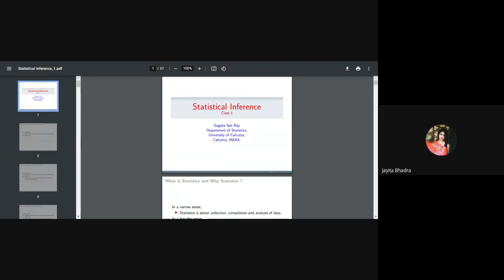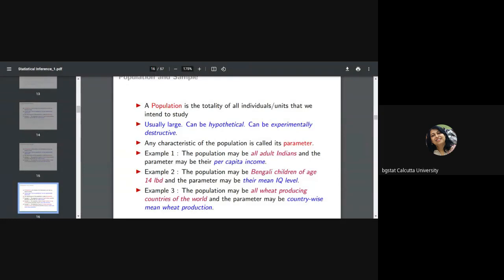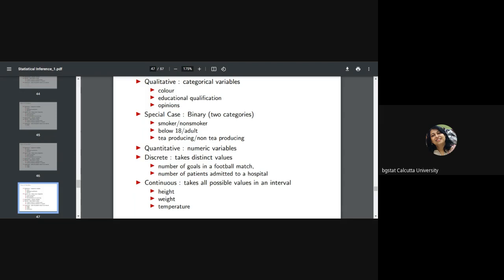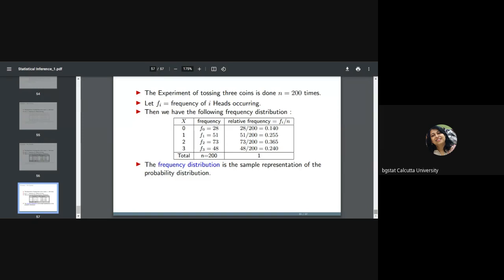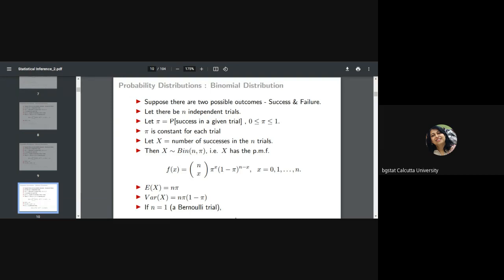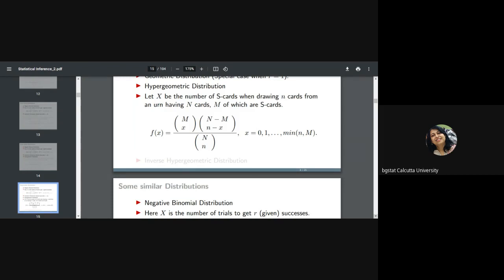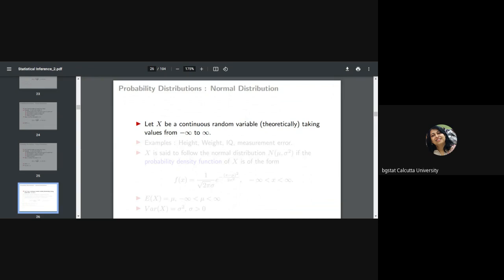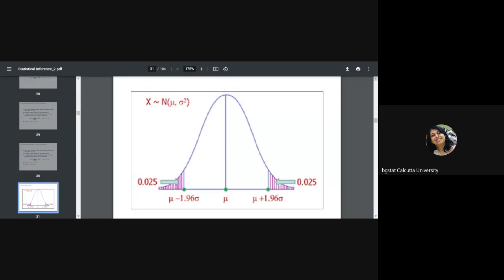statistical inference class 1, bg ma'am